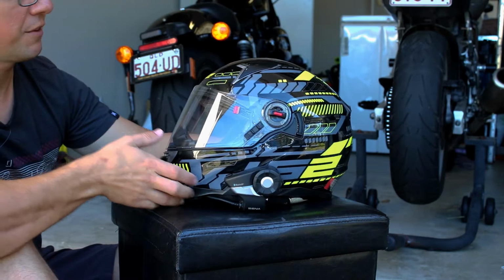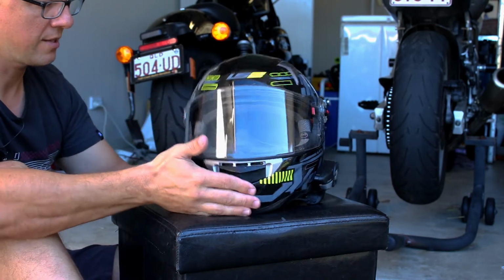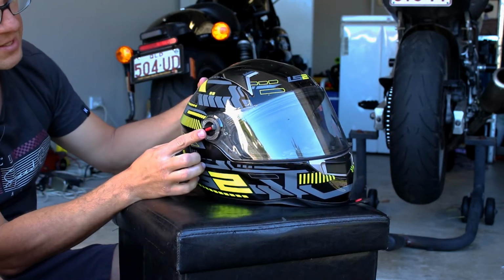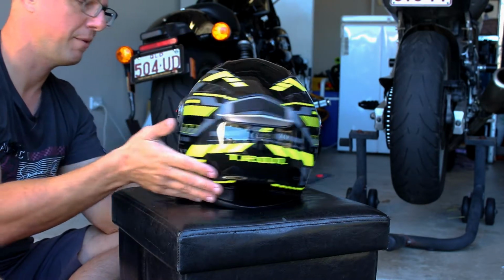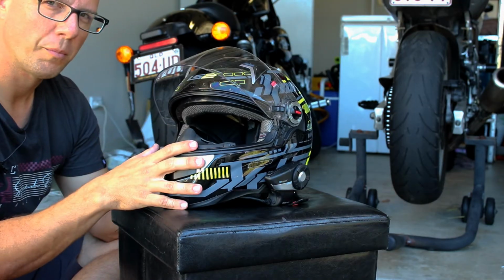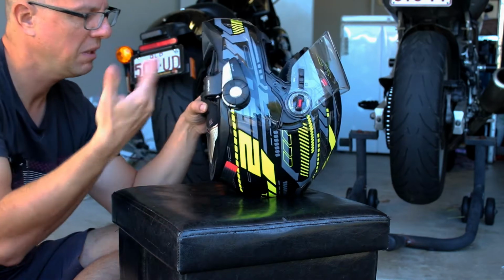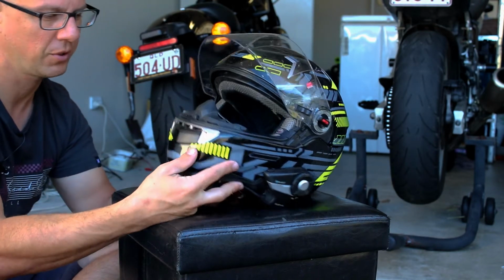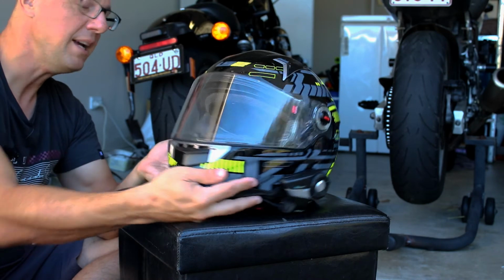Long Term Review: LS2 Motorcycle Helmet FF396 FF396-19 FT2 Solid Helmet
This LS2 FF396 has been my daily helmet for about three years now. HEre I give my thoughts and opinion on why this LS2 is an excellent choice.

Motorcycles Reviews News Musings

My Current Recording Equipment:
GoPro8 Black
OPPO A51
CANON EOS 760D SLR
Zhiyun Smooth 4 Gimbal